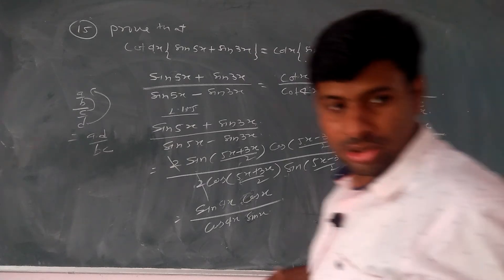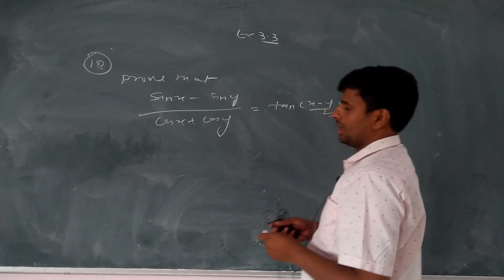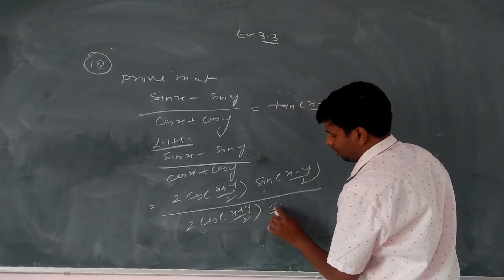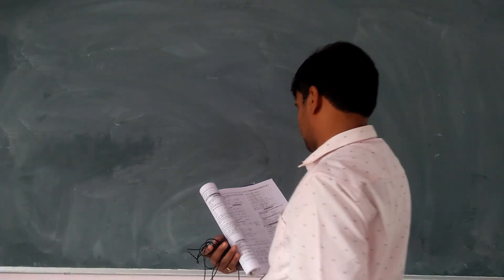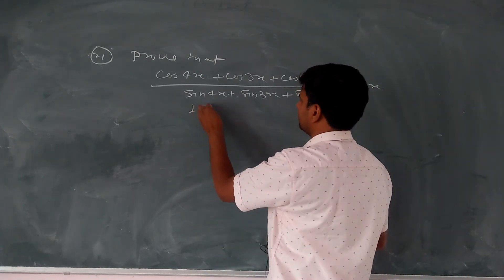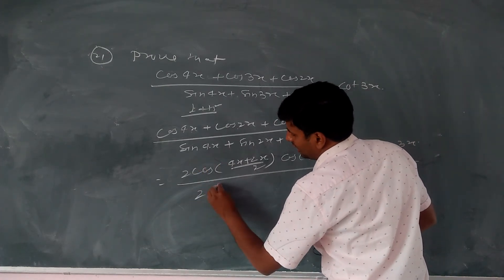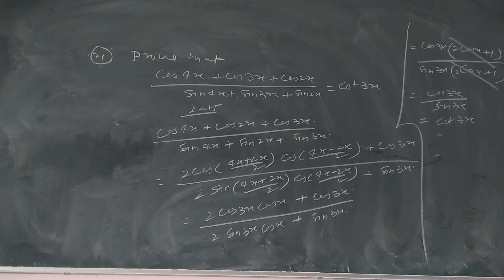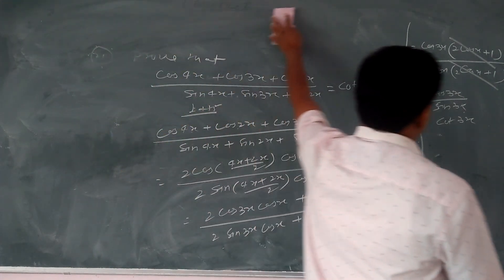class 11 maths chapter 3 video 8